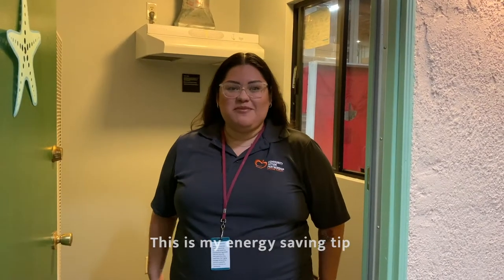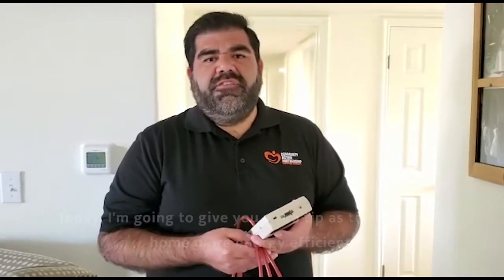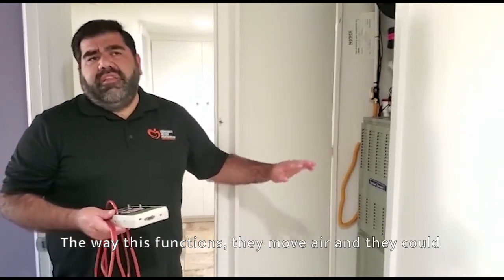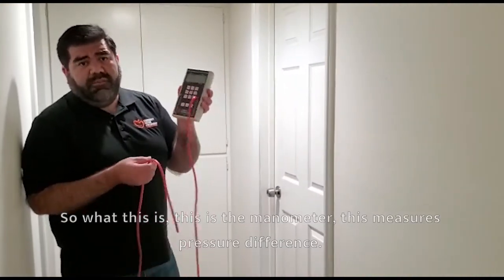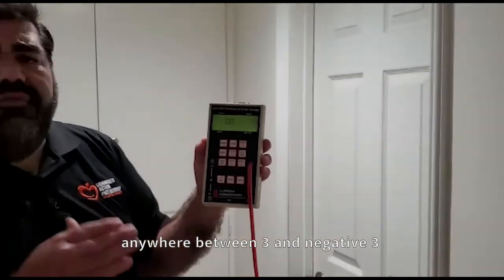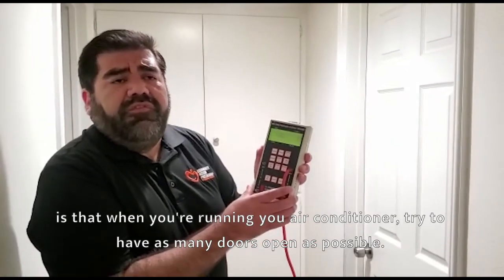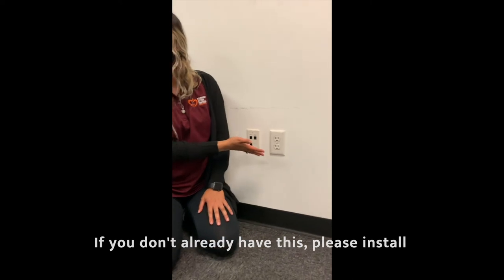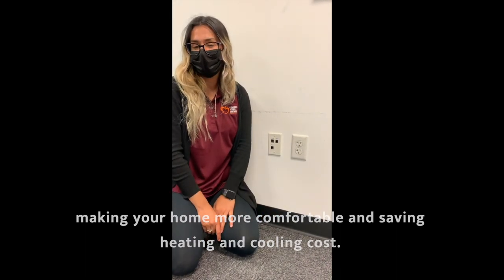CAP OC Energy Saving Tips #2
Our CAP OC staff share their energy saving tips!

1. Install Weatherstripping
2. Balance the pressure
3. Use cover plate gaskets

For more energy saving tips, visit our Energy Blog